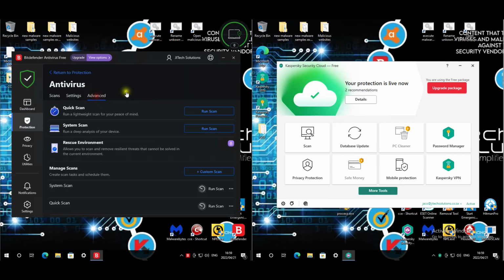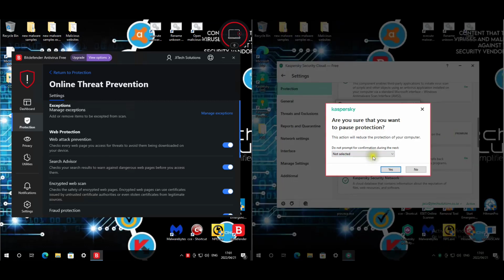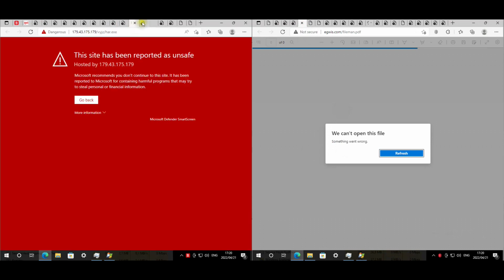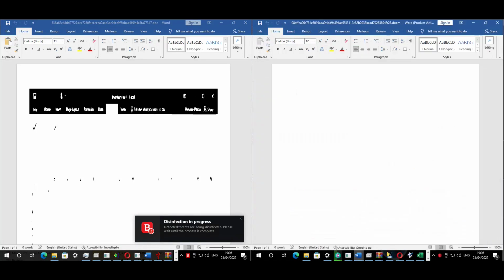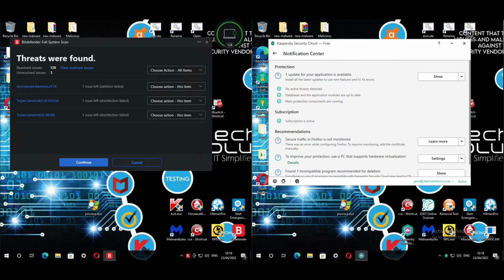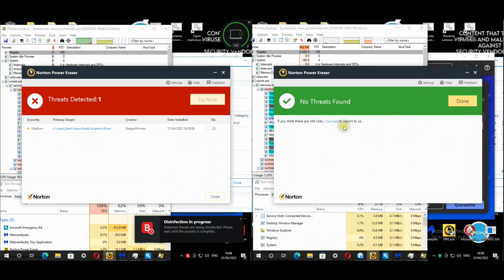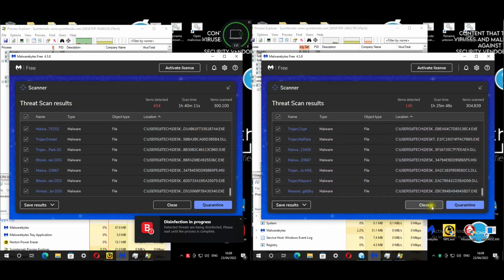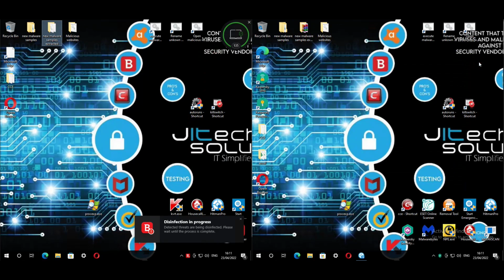Bitdefender free new vs Kaspersky free cloud with latest malware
Bitdefender new free version going up against a old nemesis.